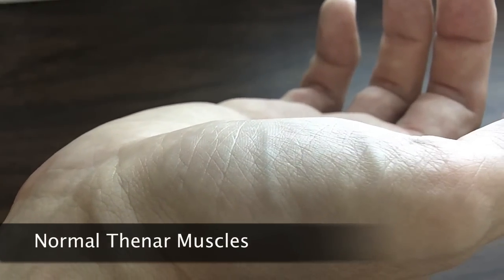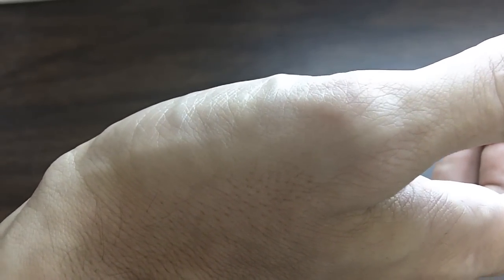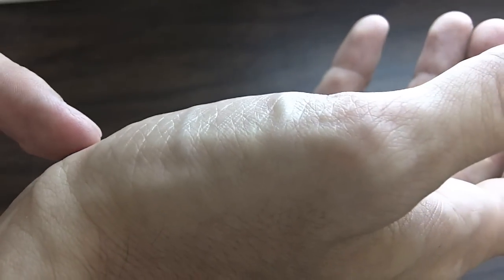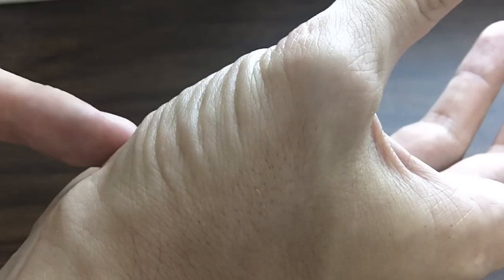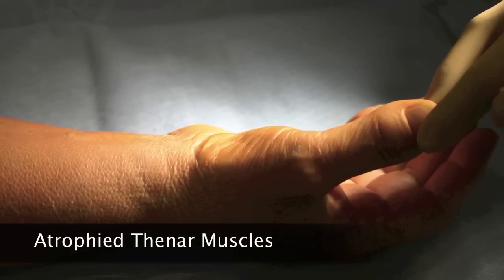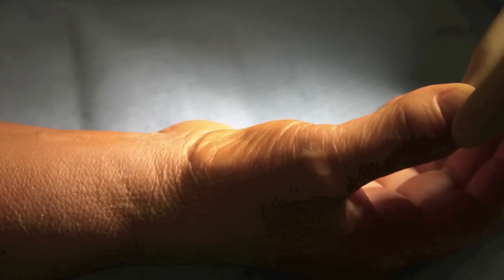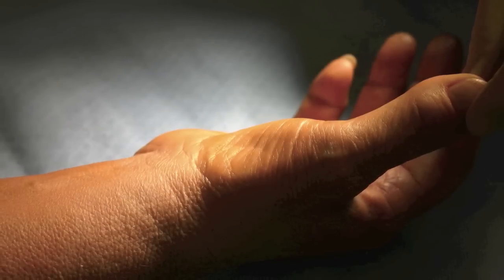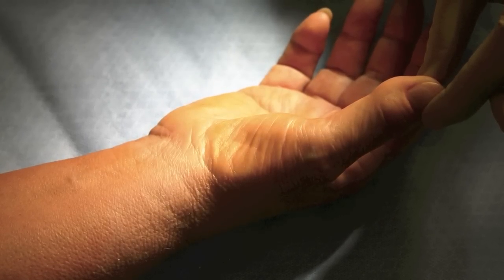Recognizing Thumb Muscle Atrophy - Carpal Tunnel Syndrome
Find out more about your hand or arm condition Learn where the thenar (thumb) muscles are in your hand. Find out what muscle atrophy looks like in severe carpal tunnel syndrome. Can anything be done about this?